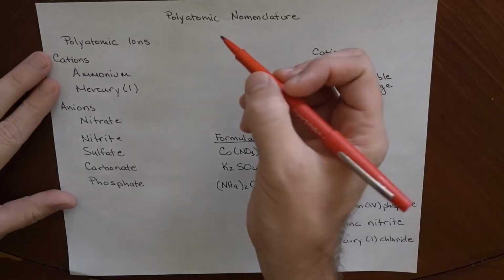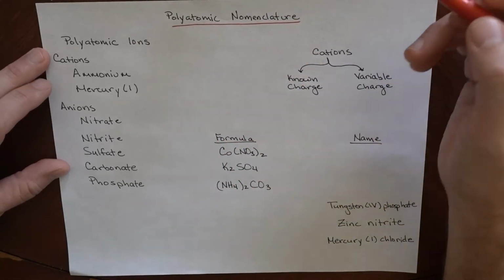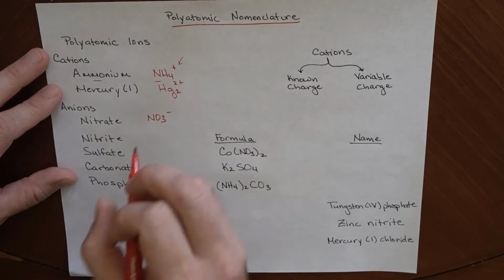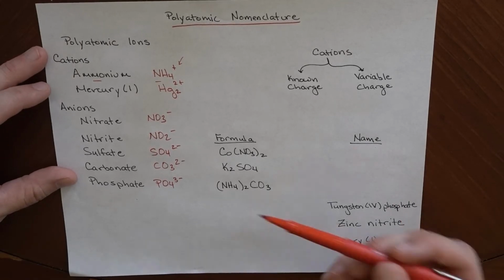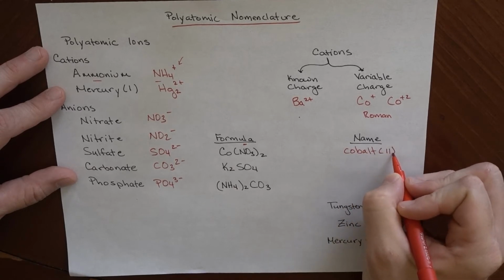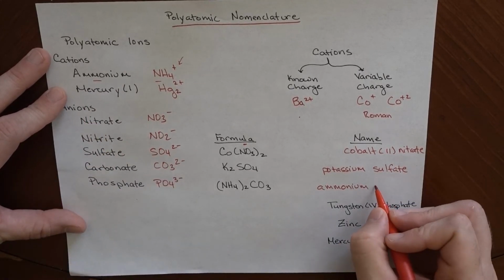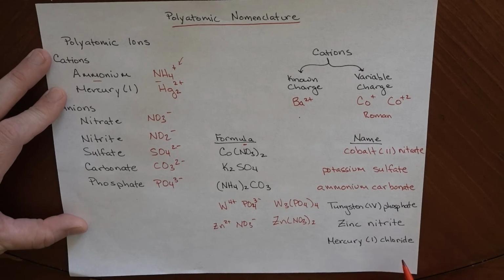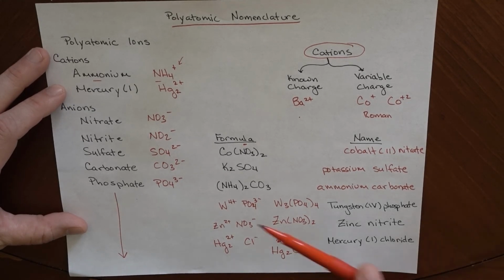Polyatomic Ionic Nomenclature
This video looks at nomenclature using polyatomic ions.  It goes through the methodology, and does not include all possible polyatomic ions.  This includes the different kinds of cations.